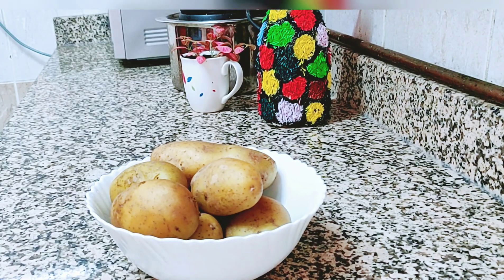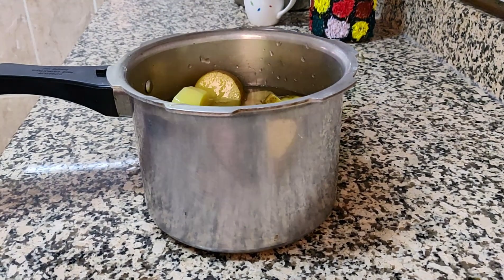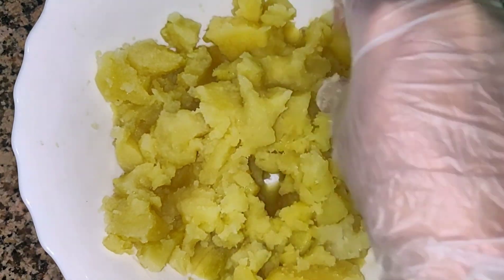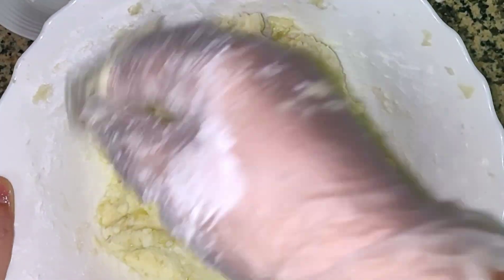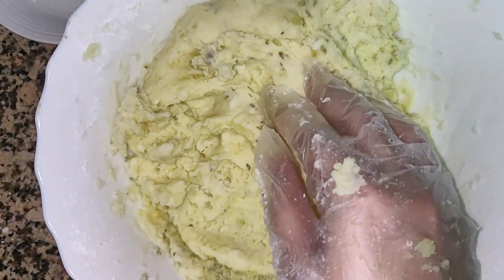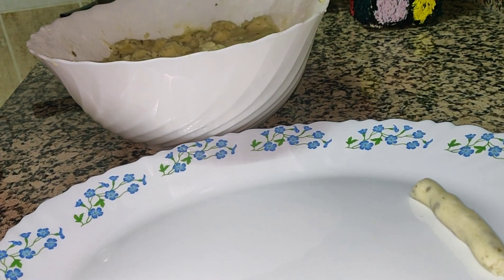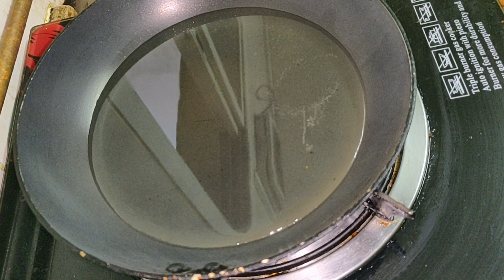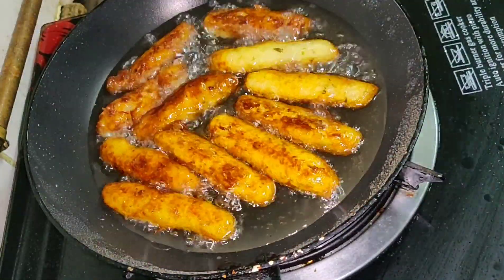Potato cheese sticks/ crunchy cheese sticks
Ingredients
Potato 5-10
Corn flour- 2 cup
Oregano leaves - 2-3 tablespoon
Cheese - any (as needed)
Salt - as needed
rice flour- 2 table spoon